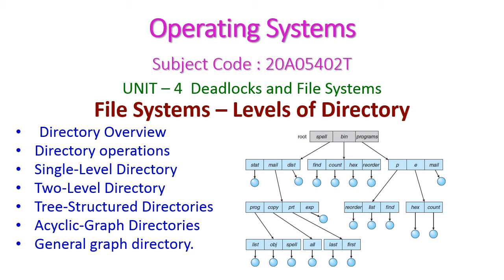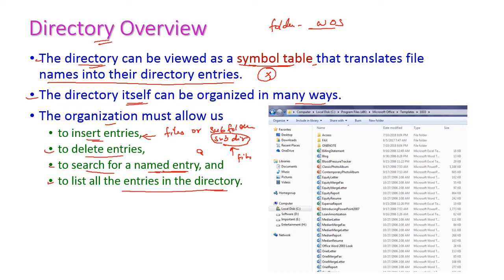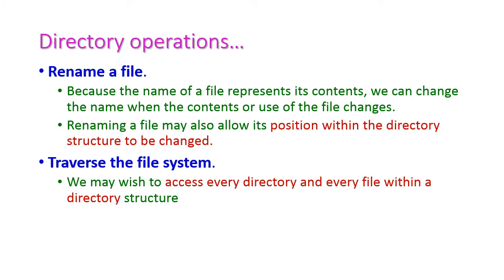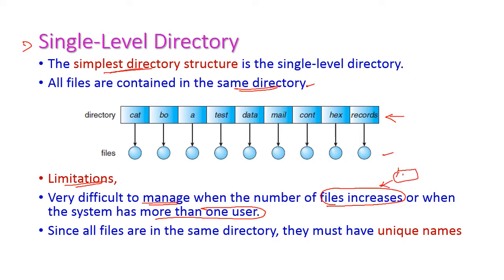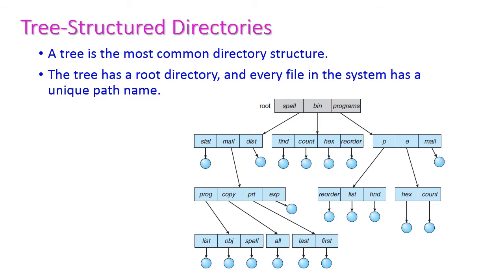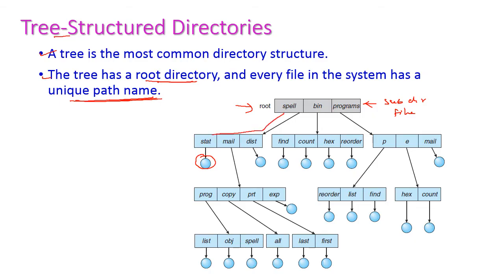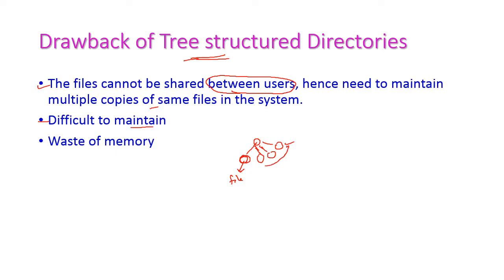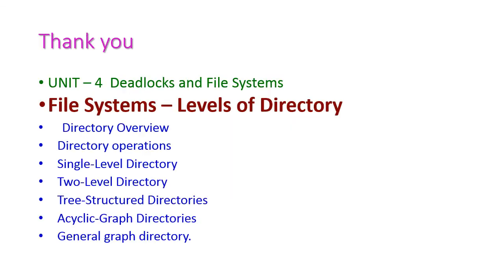Levels of Directory-Operating Systems-20A05402T-unit-4-Deadlocks and File Systems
File Systems – Levels of Directory
Directory Overview,
Directory operations,
Single-Level Directory,
Two-Level Directory,
Tree-Structured Directories,
Acyclic-Graph Directories,
General graph directory.